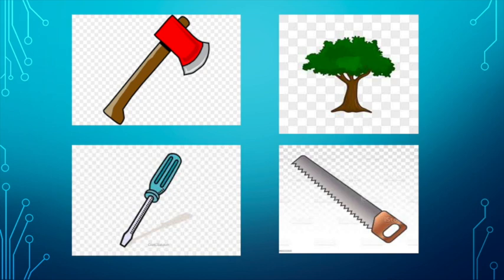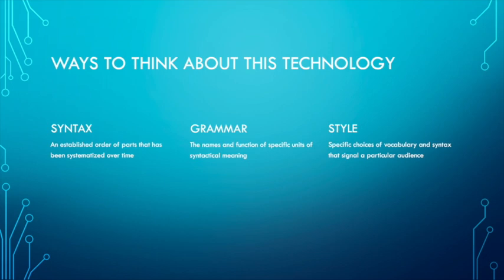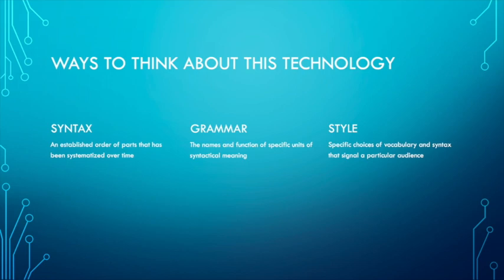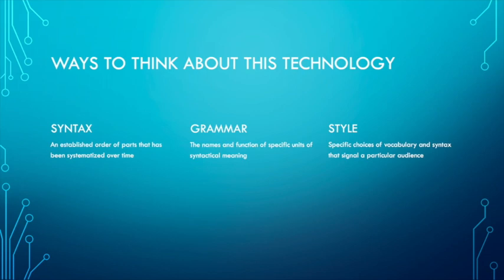Syntax Course Intro Large 540p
Watch this first! It's an intro to the course and to the concepts that govern it.